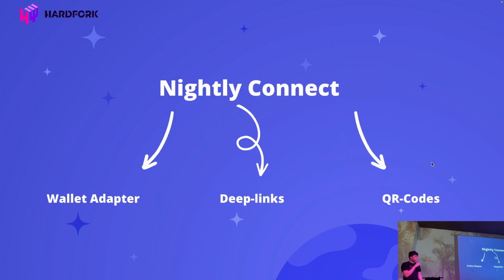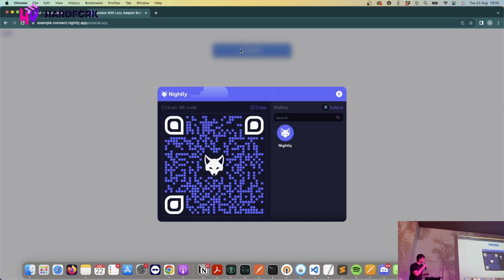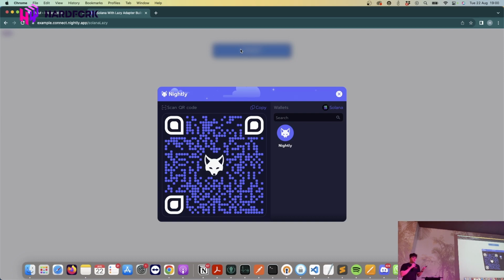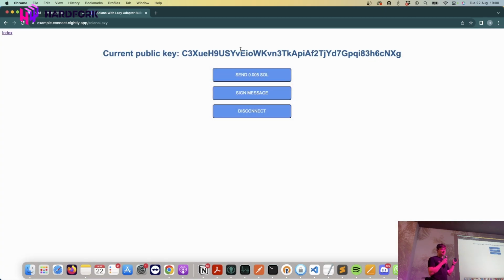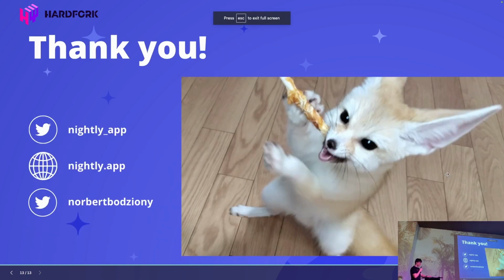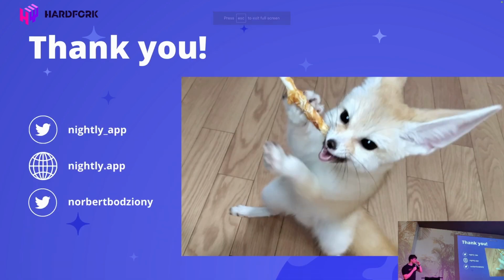HardFork Meetup: Norbert Bodziony - Web3 connectivity - modern dapp and wallet connections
Web3 applications need a secure and robust way to connect with external resources like wallets. Nightly connect is a modern generic way of creating persistent interfaces between decentralized applications and wallets. I will be showing how connection happens and how to implement it into your application.